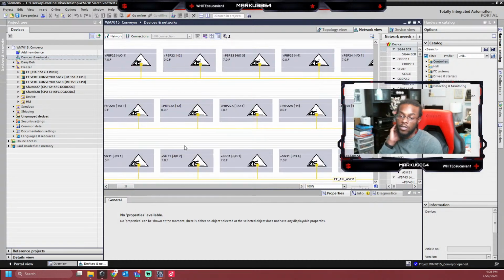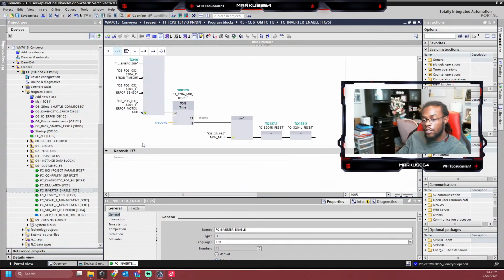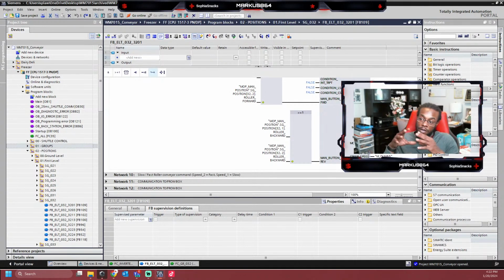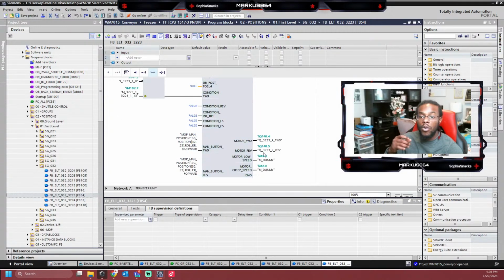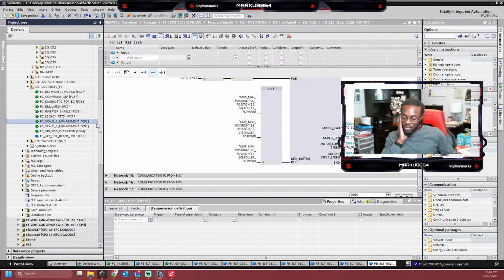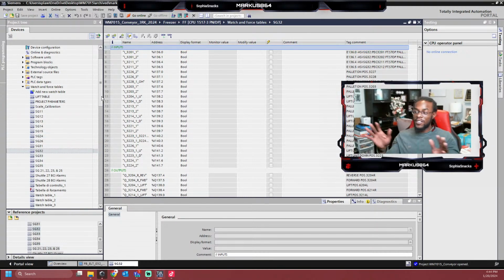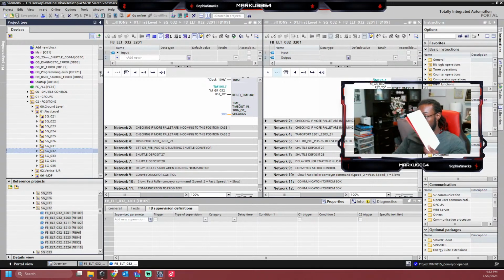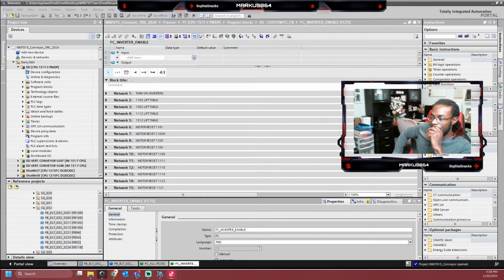PLC programming project prepwork